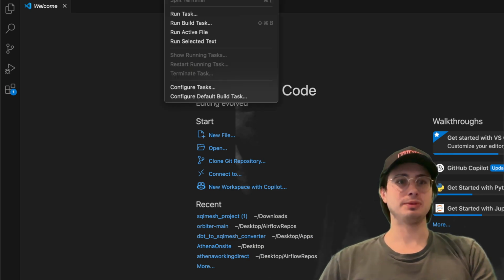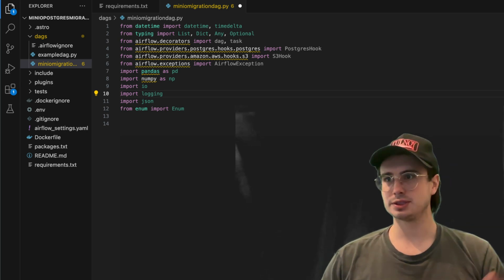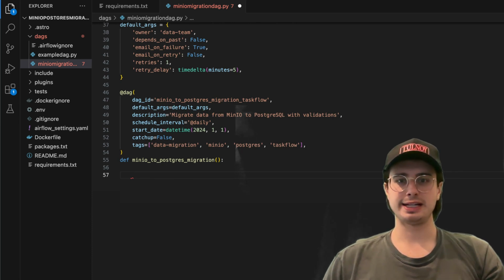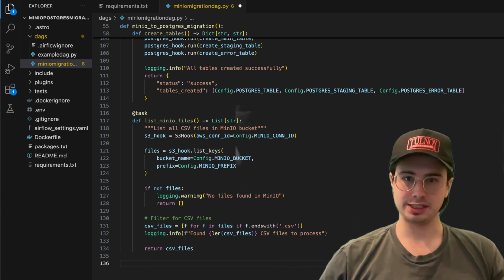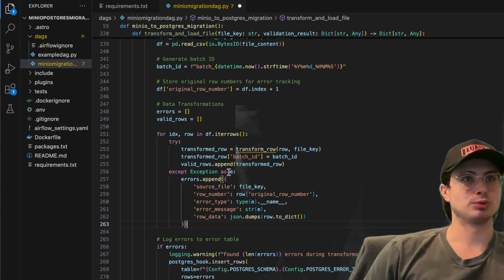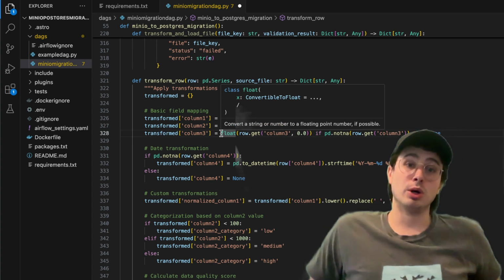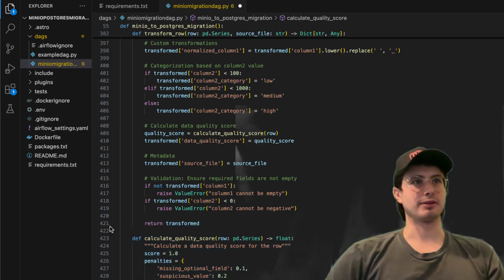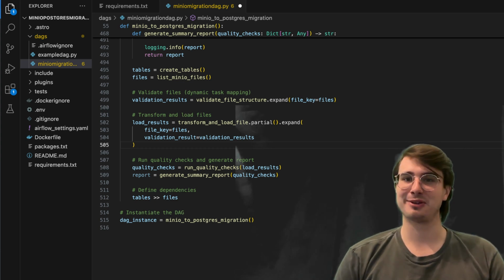How to Migrate Data from Object Storage to Postgres! Minio to Postgres Data Migration with Airflow!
In this video, I'll show you how you can bulk migrate data from Minio to Postgres using Airflow!